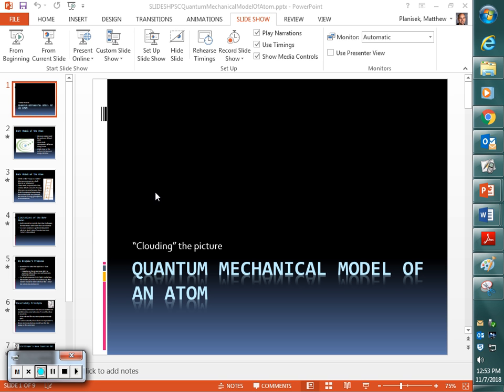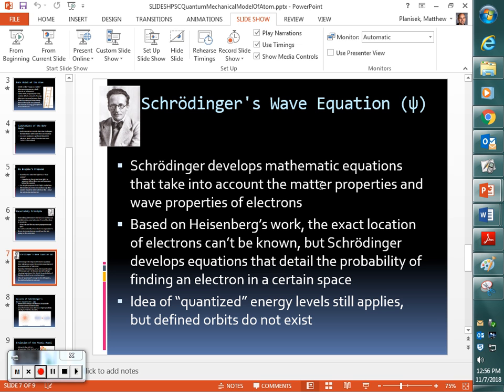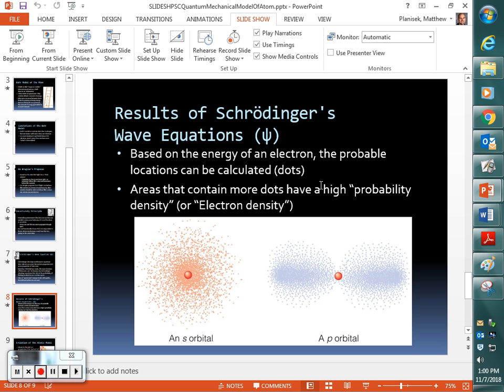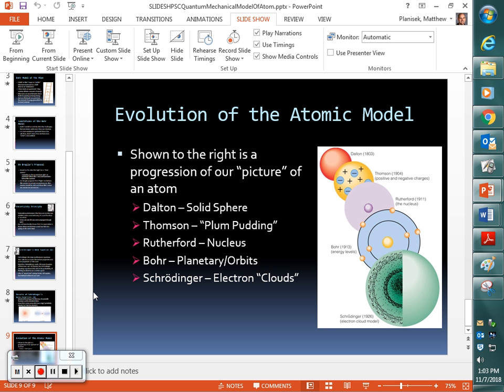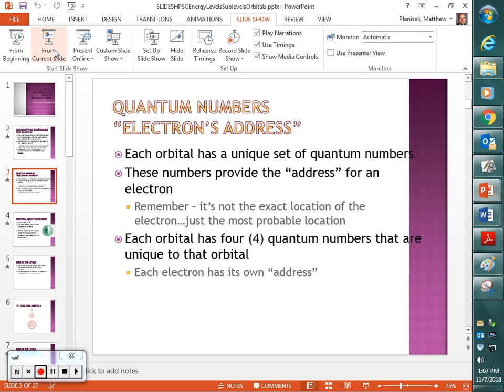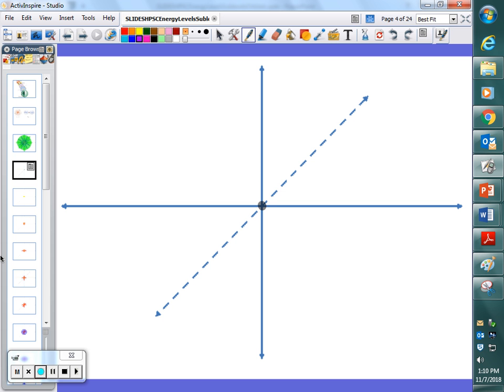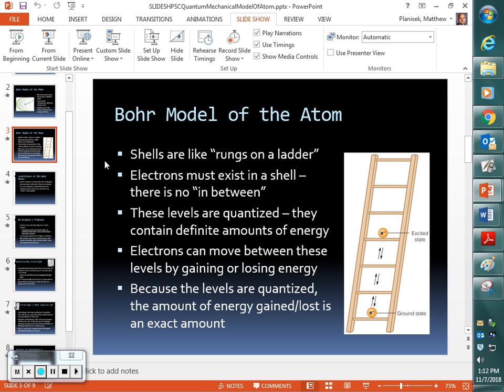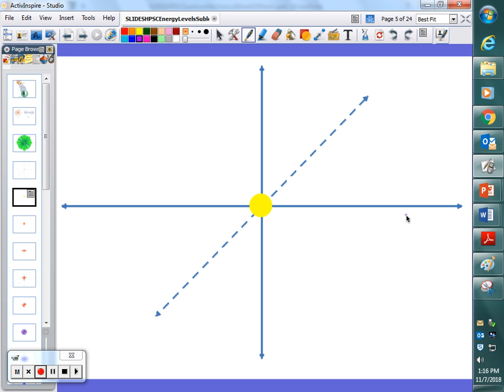HPSC 2018Nov07 Quantum Mechanical Atom Day 2